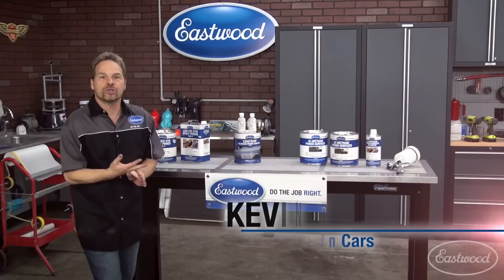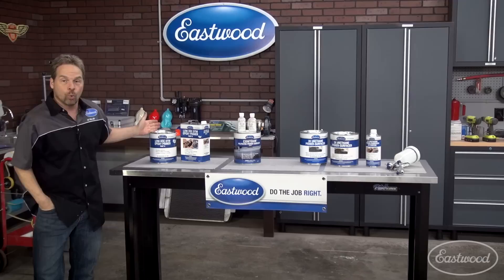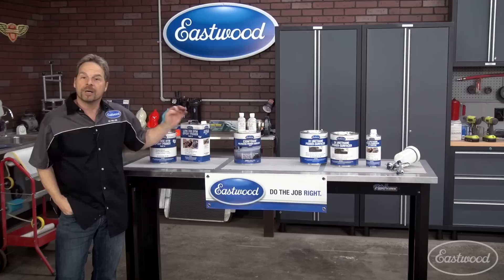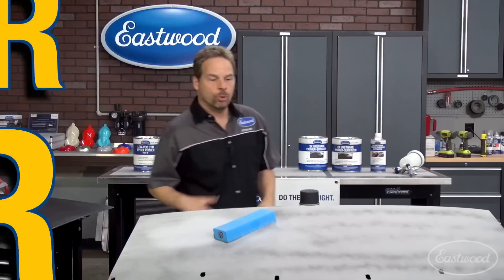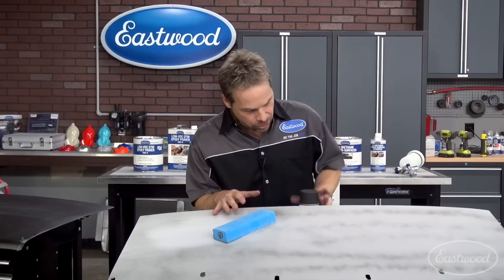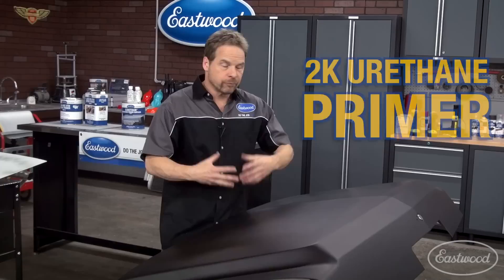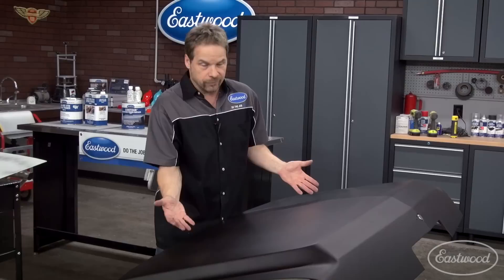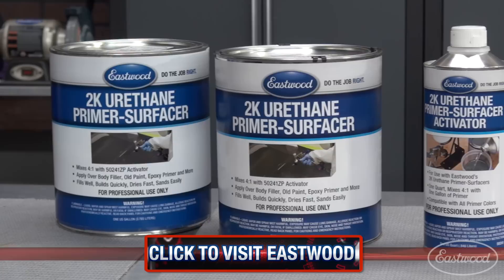Primers & Surfacers with Kevin Tetz - Eastwood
In this video, Kevin explains the different types of primers available and when and where to use each, to ensure your paint job is built on a solid foundation.

- Eastwood Gray, White & Black Epoxy Primer Kits -
Item Epoxy primer

Gray, White & Black Epoxy Primer 1:1 primes and seals with excellent adhesion and corrosion resistance Eastwood's Gray, White & Black automotive epoxy primers are user-friendly, 2-component primer/sealer that dries fast and maintains good color hold-out on steel, aluminum, fiberglass, body fillers and existing finishes.
Gray, White or Black color
Easy 1:1 mixing with separate catalyst
Sands easily 2-3 days after application
Contains no lead, chromate or isocyanates

- Contour Polyester Primer Direct to Metal Surfacer -
Item #13522

Contour™ Sprayable High-Build Primer/Surfacer serves as an excellent base for any paint system

2-component polyester primer/surfacer has excellent filling characteristics and superior adhesion to steel, aluminum, fiberglass, SMC, OE finishes, self-etching primers and body fillers.
High build with excellent filling capabilities
Easy to sand with no shrinkage
Includes hardener

- Eastwood Gray Urethane Primer and Activator Gal Kit -
Item

Eastwood Urethane primer is a two-component gray surfacer designed for overall jobs. It fills well, sands easily and provides excellent color holdout for all top coats. Mixes 4:1 with 50241 ZP catalyst. May be applied over Eastwood Epoxy primers, old paint, body filler & even bare metal. Ideal for block sanding in 3-4 hrs after application. kit makes 5 sprayable quarts, includes medium speed activator. Primer is VOC 2.1 lbs per gallon.